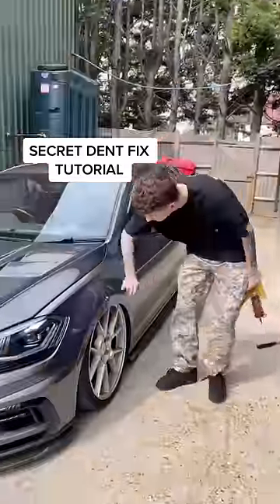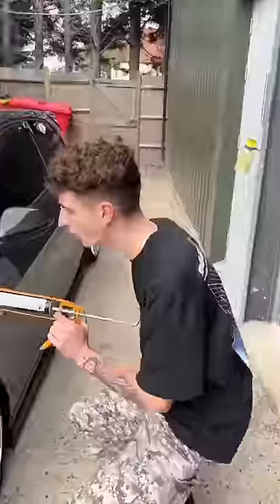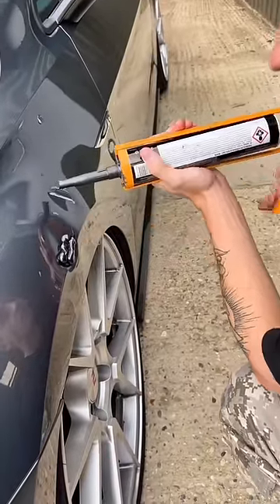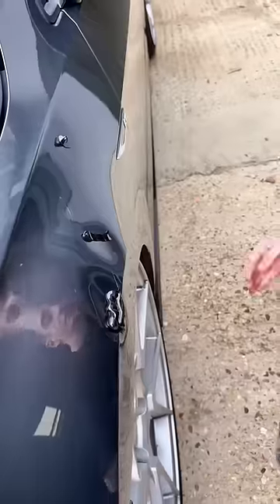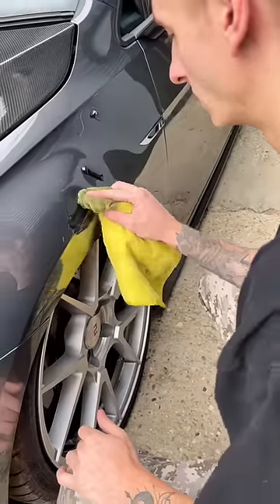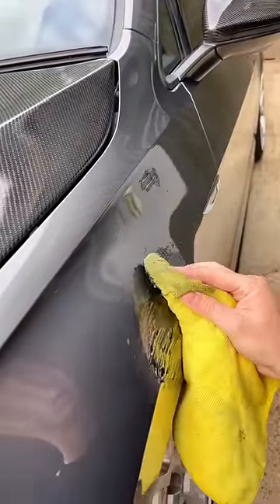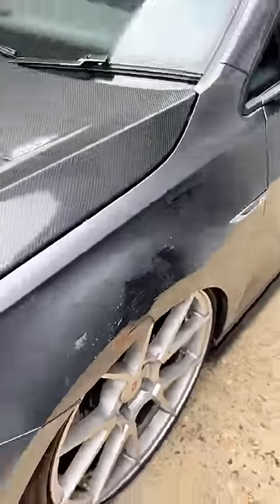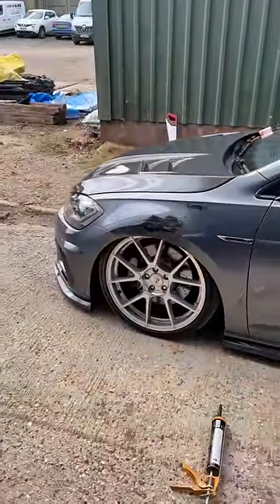HOW TO FIX A CAR DENT UNDER £10 @sciroccobtv